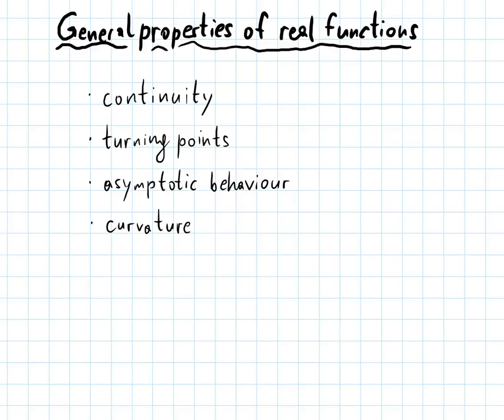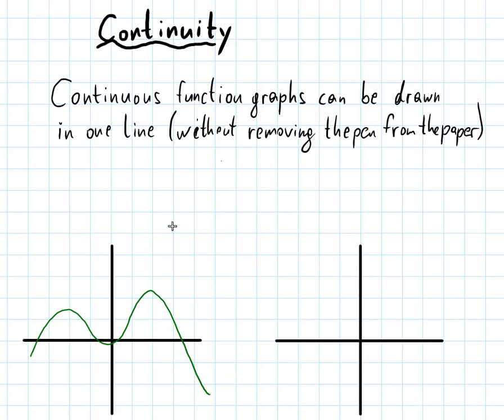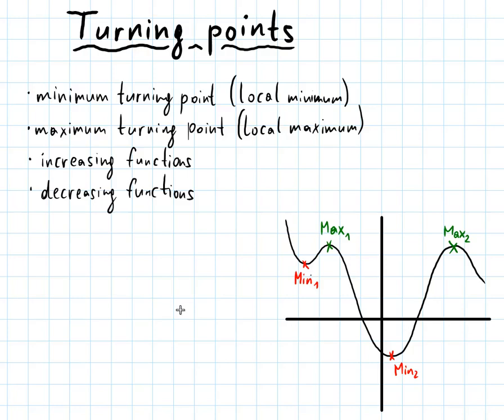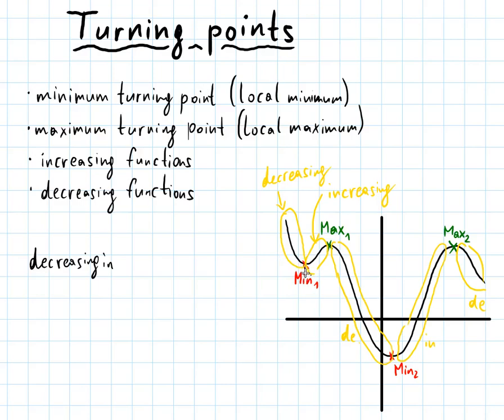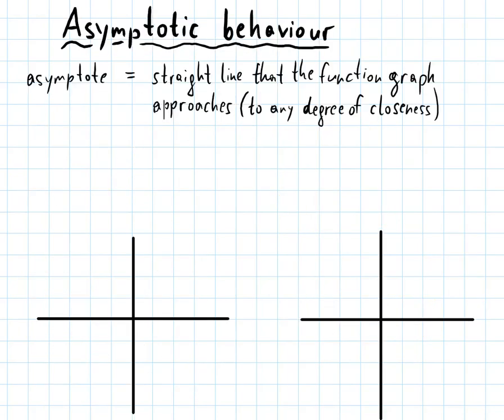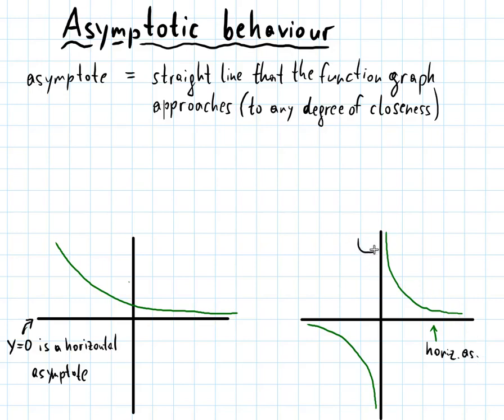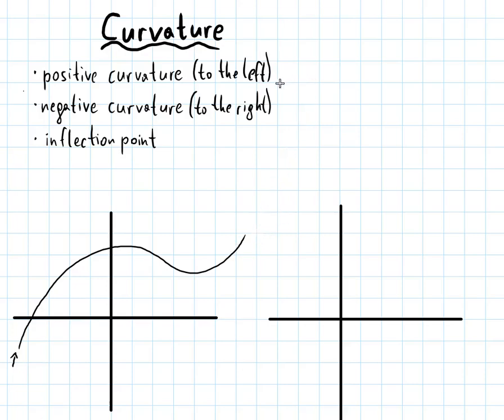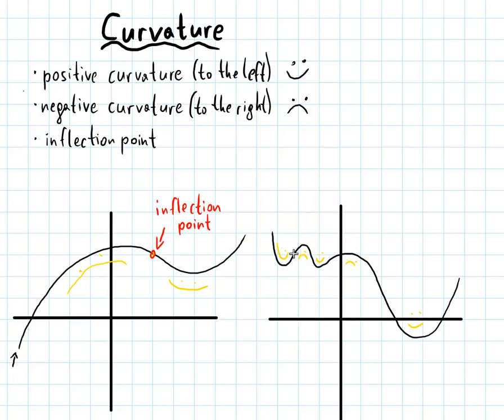General properties of real functions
continuity, turning points, asymptotes, curvature, inflection points (intuitive explanation, no calculus required)